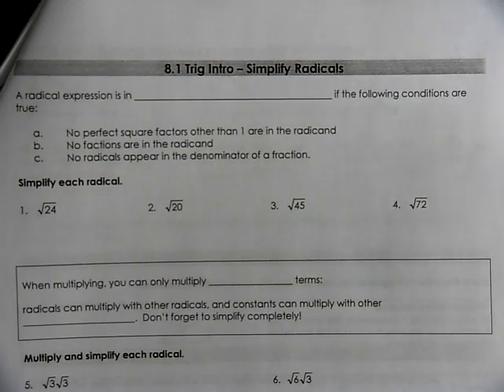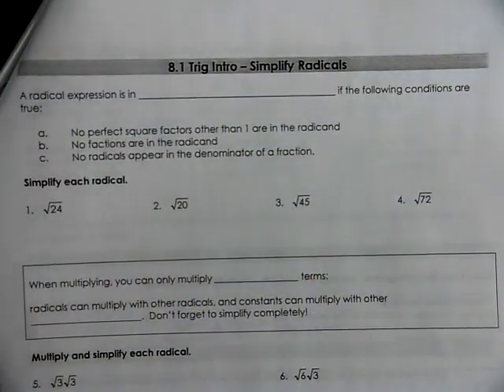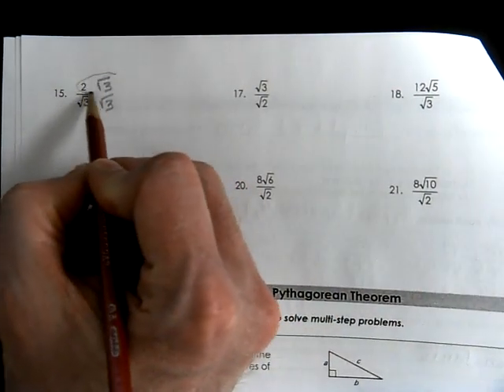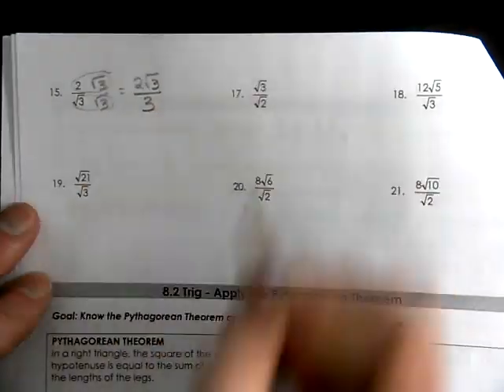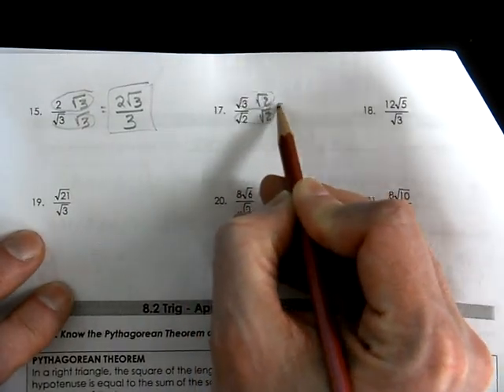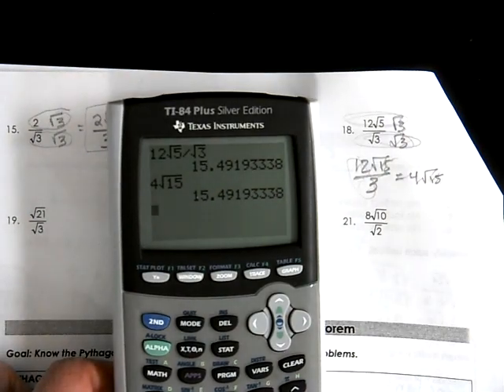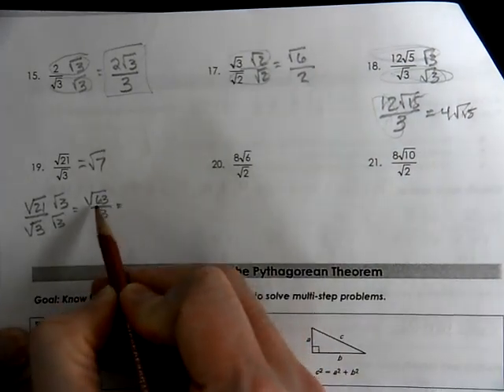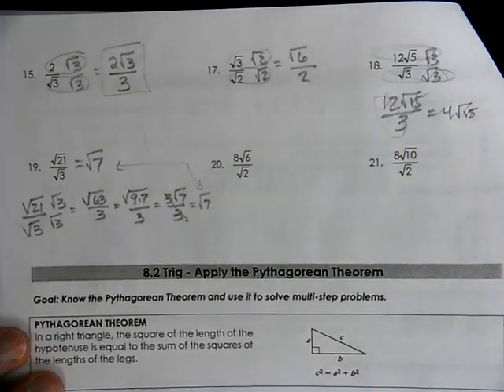Geometry Simplify Radicals